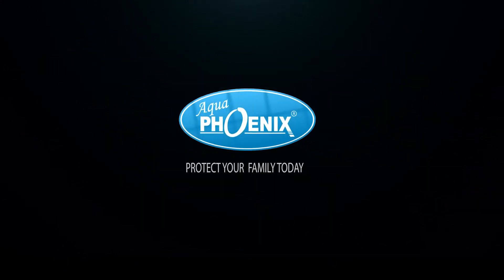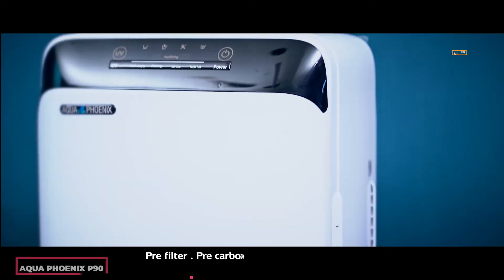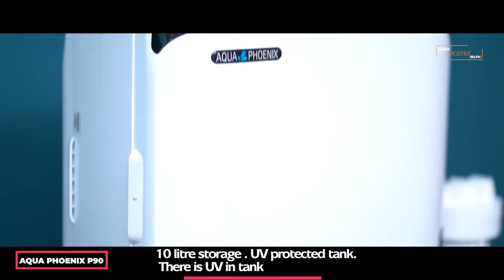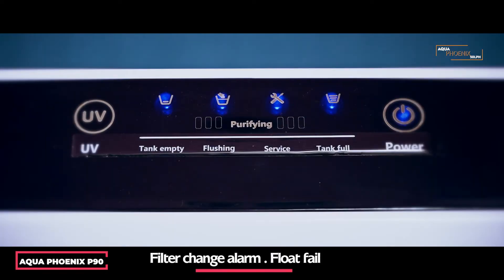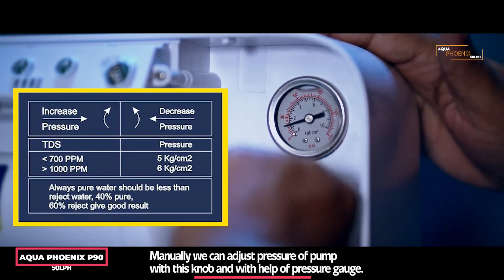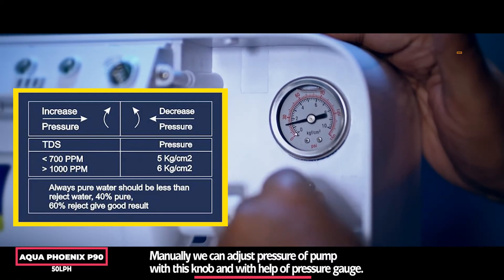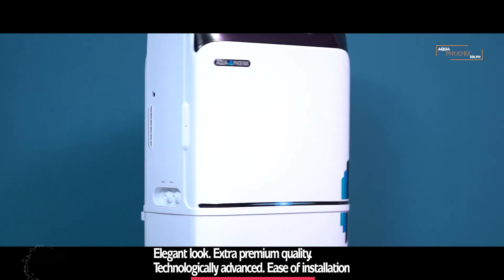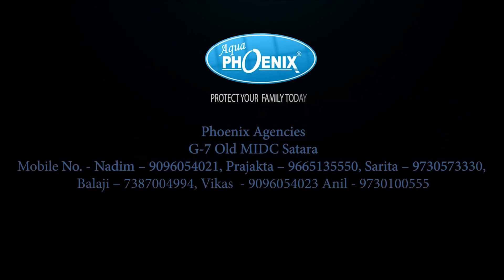Aqua Phoenix 50 LPH RO Water Purifier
1. AquaPhoenix 50 LPH RO water purifier with storage tank.
2. Features and parts:
         • Pre filter.
         • Pre carbon filter.
         • 3 RO membranes.
         • 400 GPD pump.
         • TDS adjustment using UF.
         • 10 litre storage.
         • UV protected tank.
         • UV is in the tank.
         • Intelligent digital display.
         • Power on flushing of membrane.
         • Intelligent float makes membrane gets flushed periodically.
         • Filter change alarm.
         • Float failure alarm.
         • Touch Screen.
3.     TDS can be easily adjusted.
         • Manually we can adjust pressure of pump with this knob and with          help of pressure gauge.
         • For TDS less than 700 ppm keep pressure 5 kg/cm2.
         • For TDS more than 1000 ppm keep pressure 6 kg/cm2.
         • Always remember pure water should be less than reject water.
         • With the help of 3/8 pipe we can connect this RO to water cooler.
         • No extra level sensor required.

4.      Features:
         • Elegant look.
         • Extra premium quality.
         • Technologically advanced.